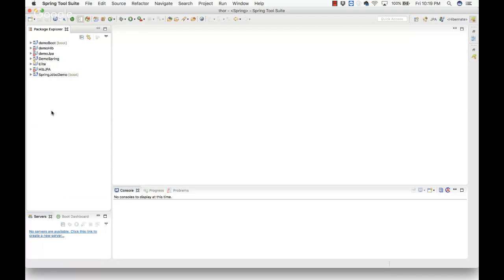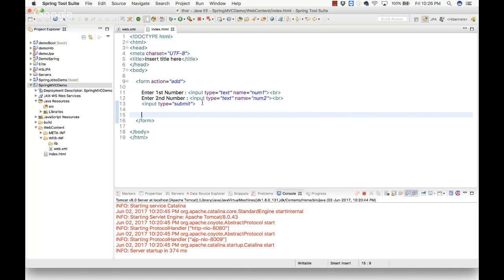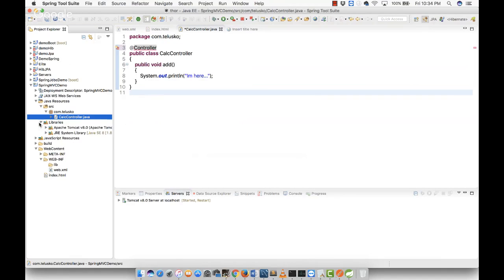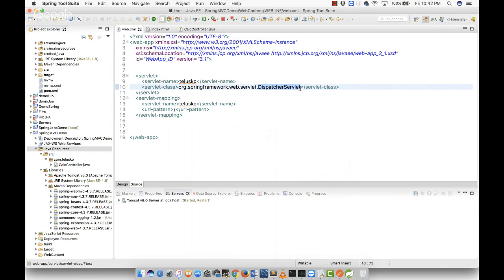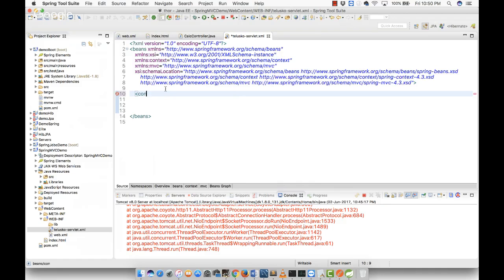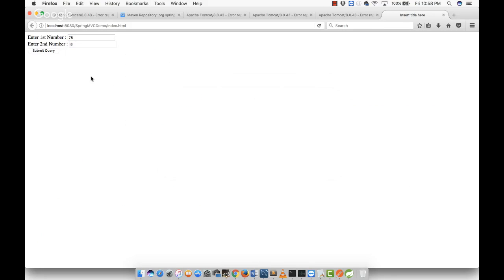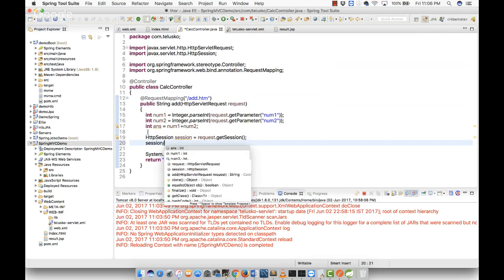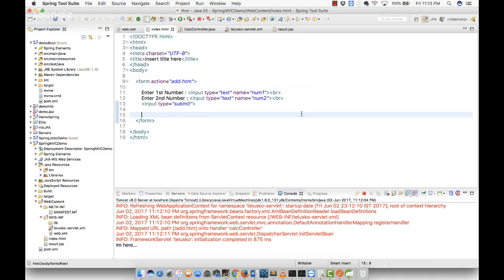Thor Spring Session 6 | Spring MVC